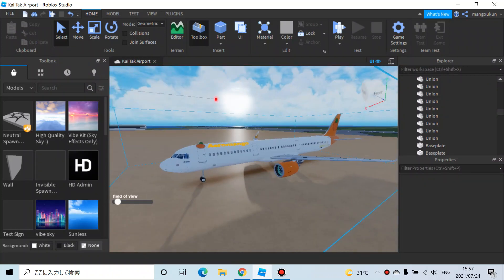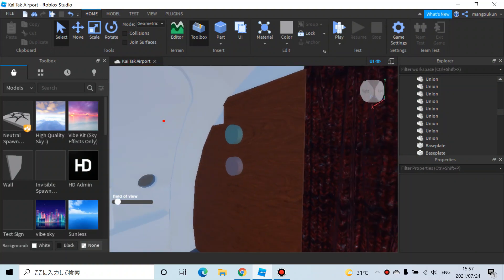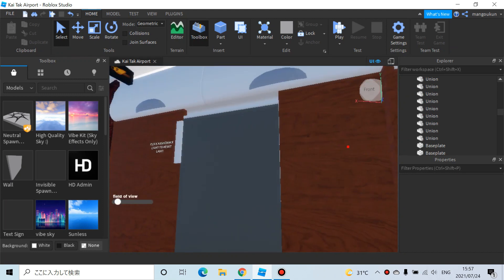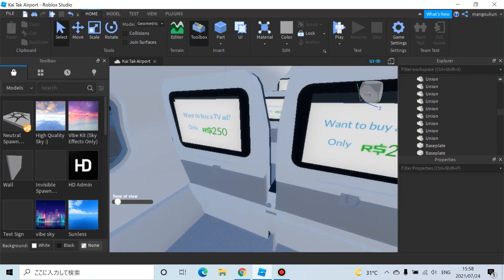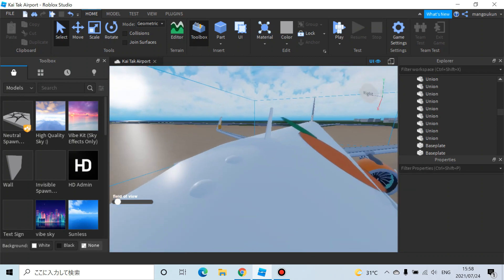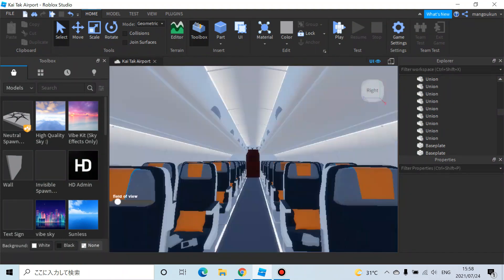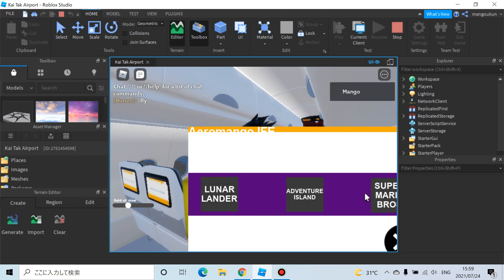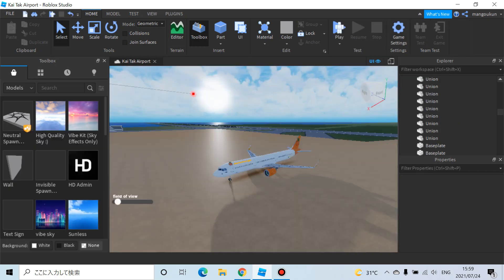Introducing the new A321Neo in Aero mango